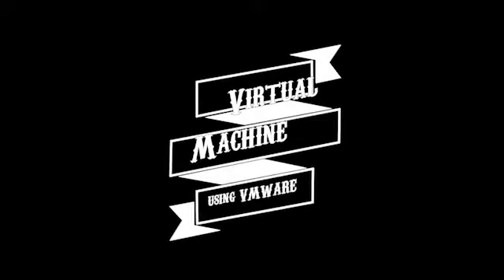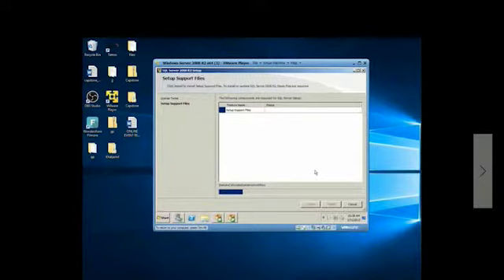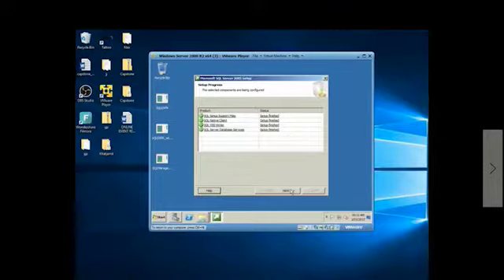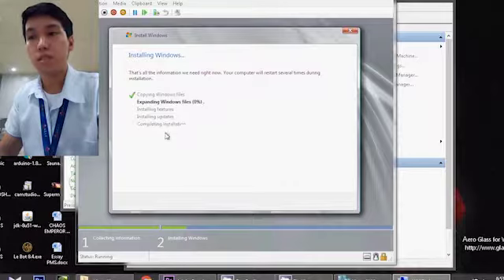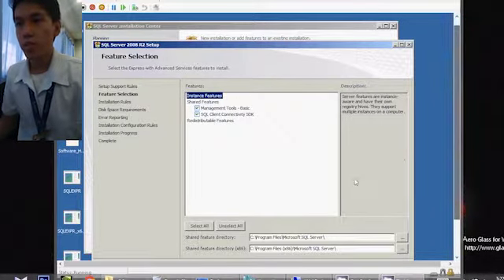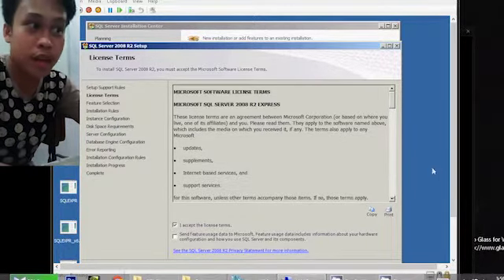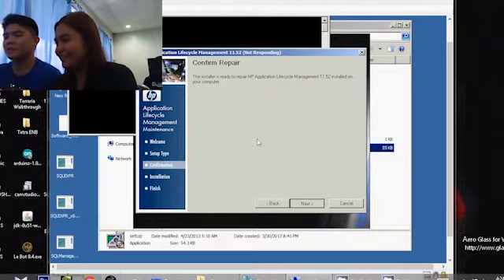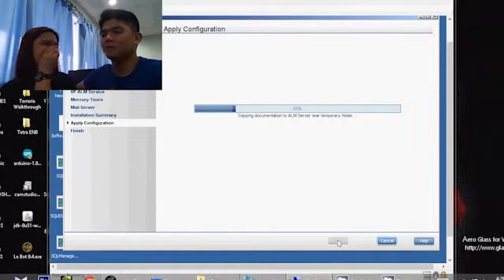ALM Installation on VMWare and Hyper-V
Installation tutorial of ALM through 2 virtual machines